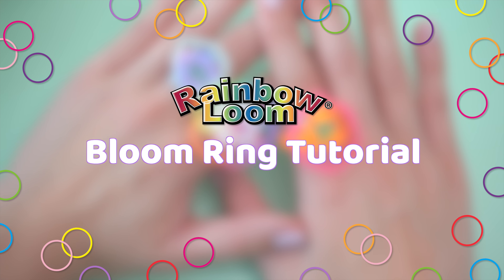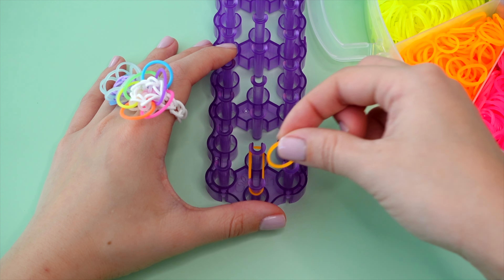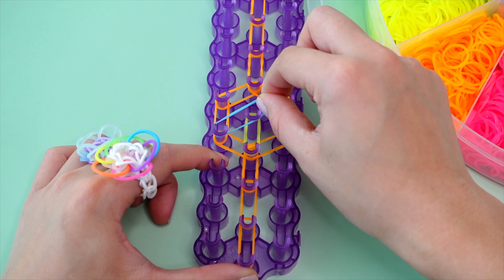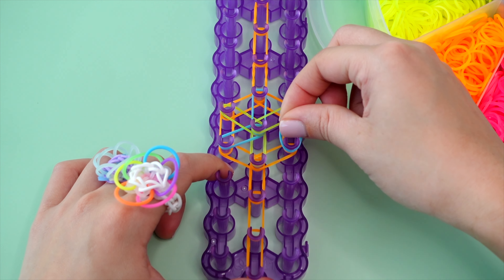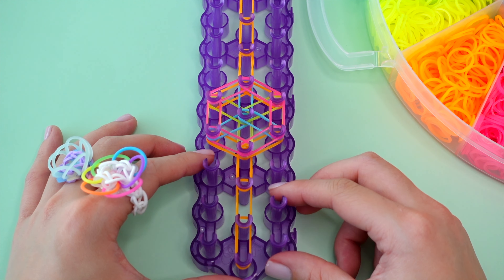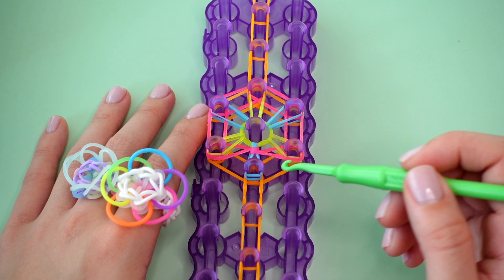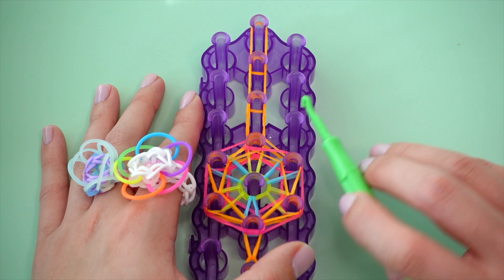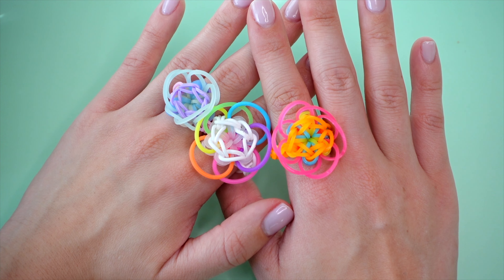Bloom Ring Rainbow Loom Tutorial by Angelynn (TutorialsByA™) - Beginner/Intermediate Level Design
Hi everyone, it's @angelynn aka TutorialsByA™! In this tutorial, I teach how to make a Bloom ring. This ring is super cute with its frilly petals. I love how they can be repositioned to sit upwards or lay flat. I hope you enjoy making this design!

You can also find us in-store at our partner retailers, such as Walmart, Target, Joann, Hobby Lobby, and more!